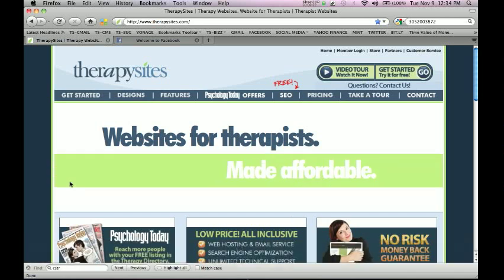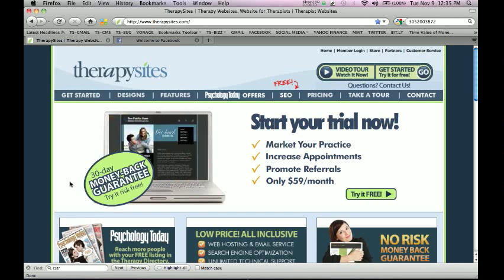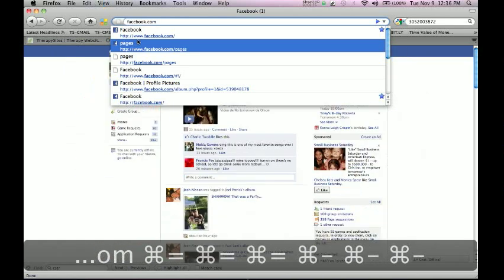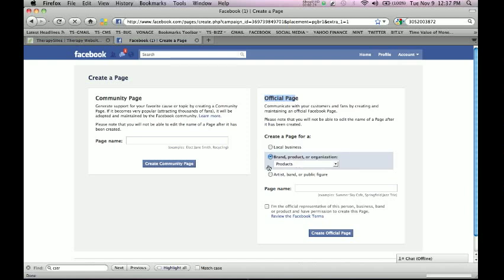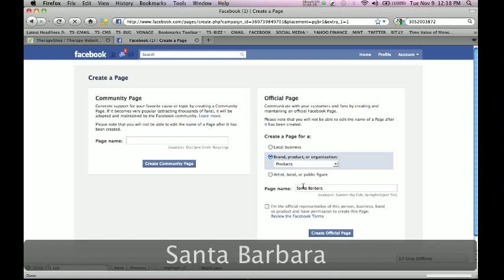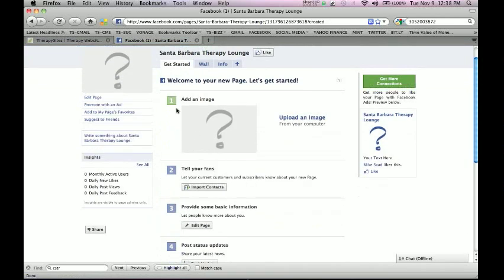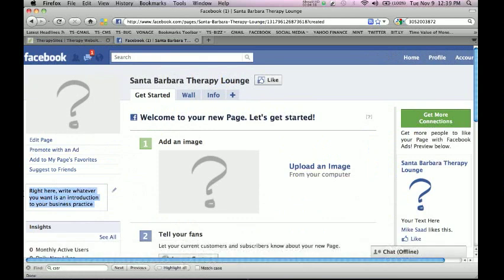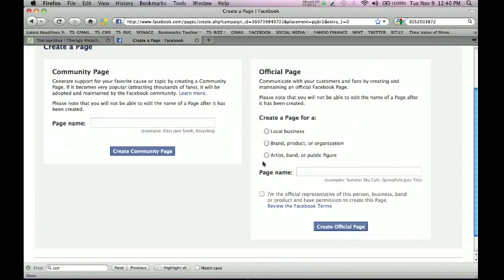Part 1 - How to set up your Facebook Business Page - for Therapists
We explain step by step how to create your Facebook Business Page. therapysites.com